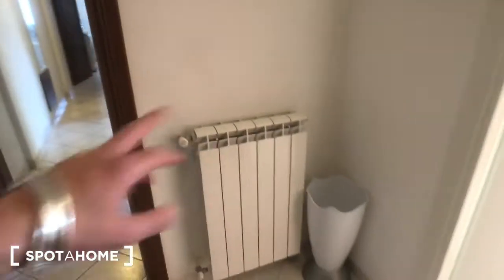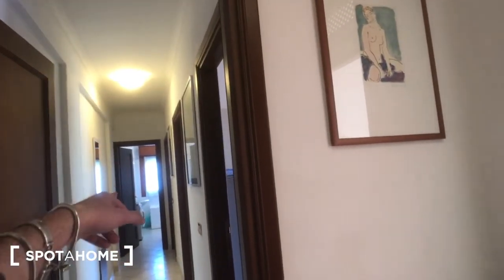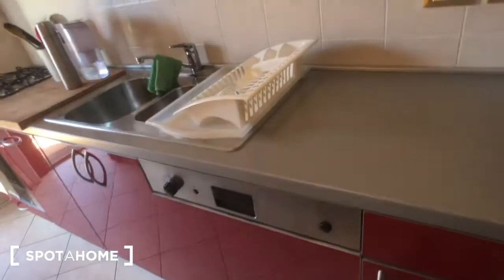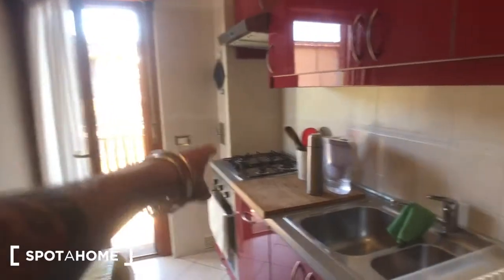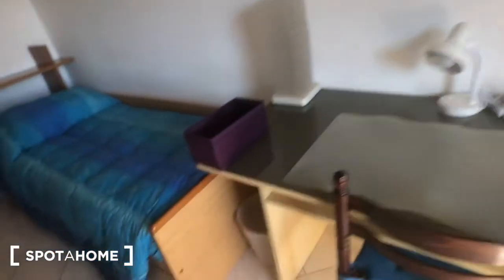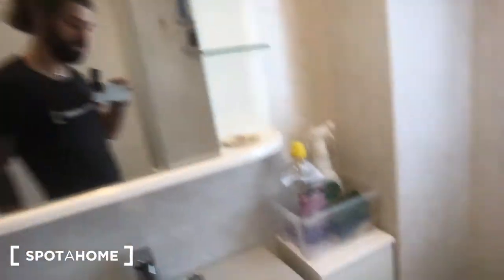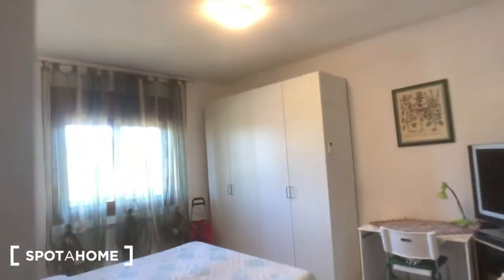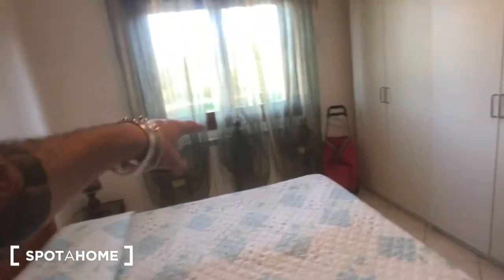Rooms for rent in apartment with 3 bedrooms in Rome - Spotahome (ref 383653)